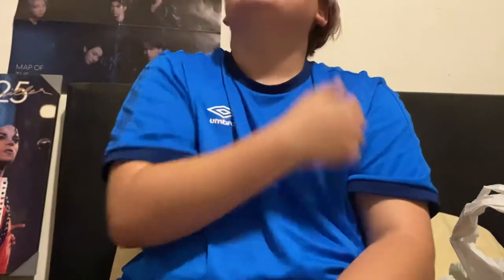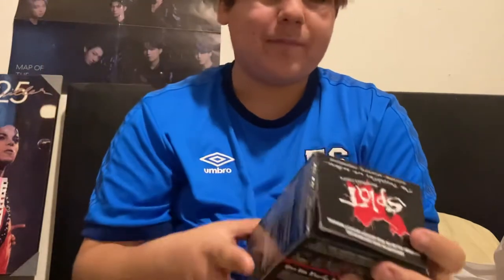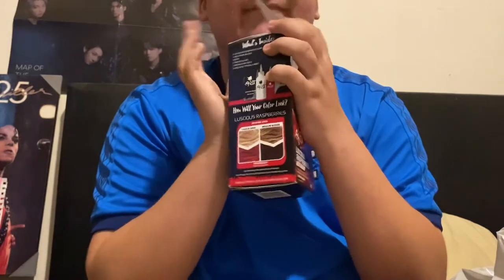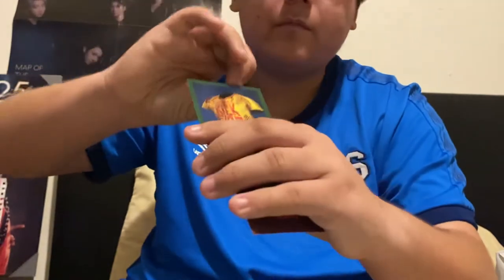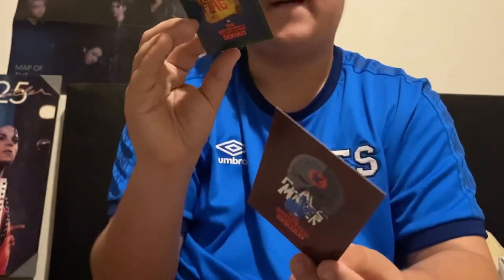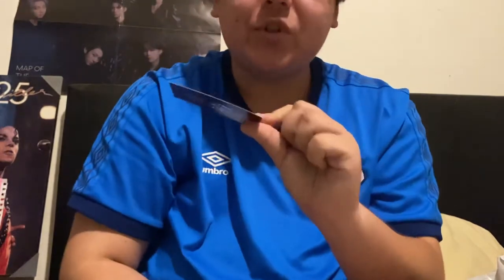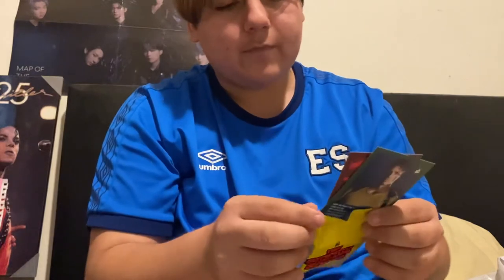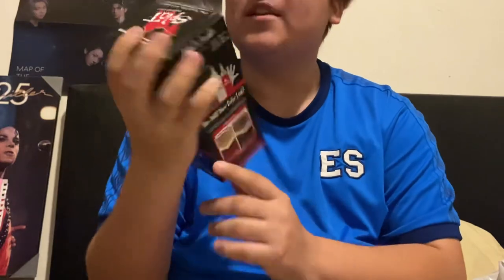NEW SUICIDE SQUAD *LIMITED EDITION* SPLAT HAIRDYE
These are a limited edition suicide squad splat Collab hair dye there are 6 and each have two trading cards in each box